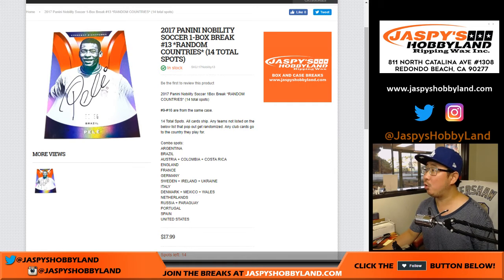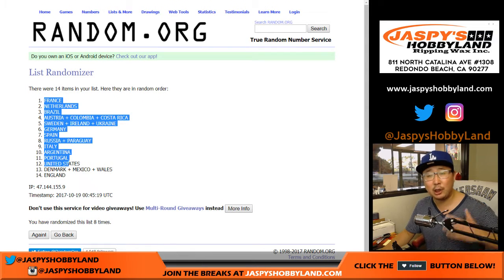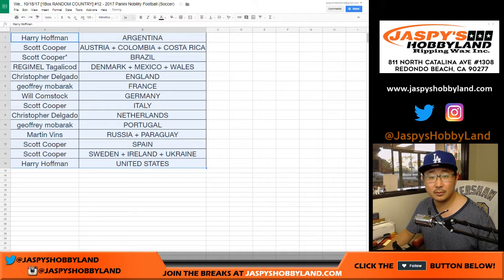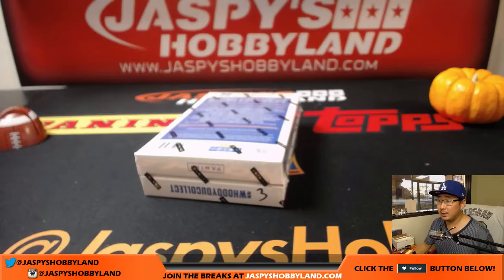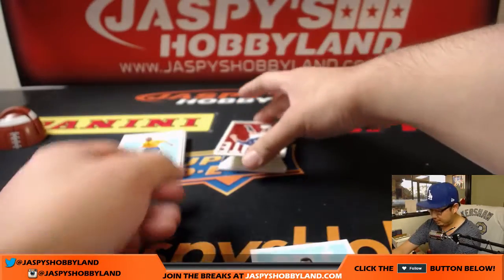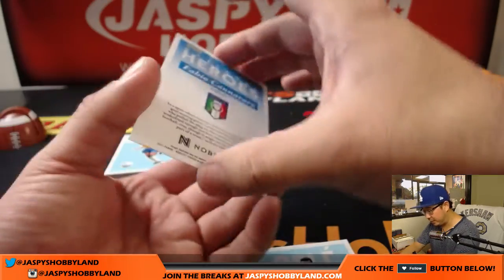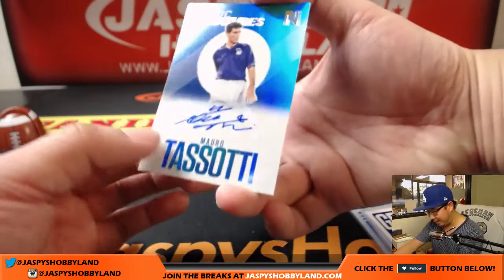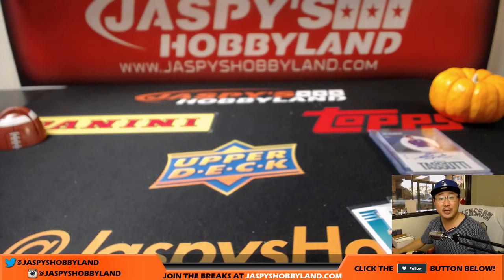We., 10/18/17 [1Box RANDOM COUNTRY] #12 - 2017 Panini Nobility Football (Soccer)